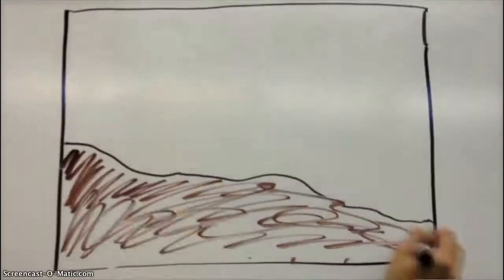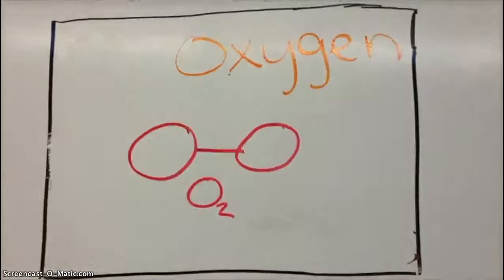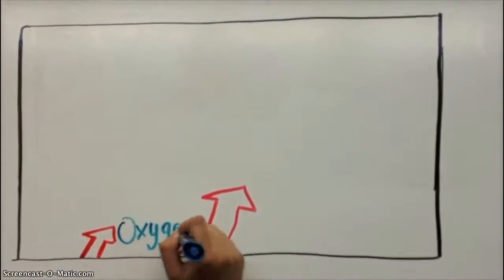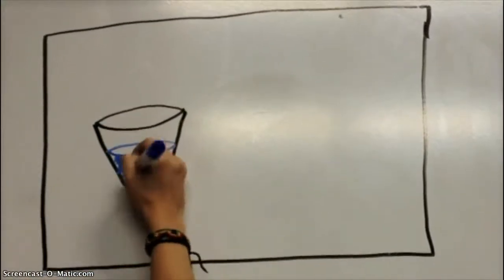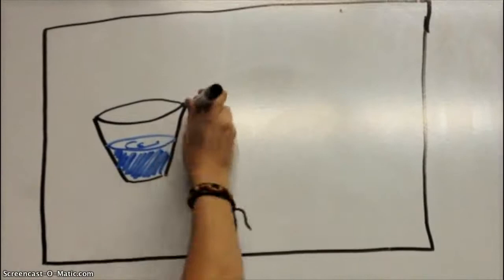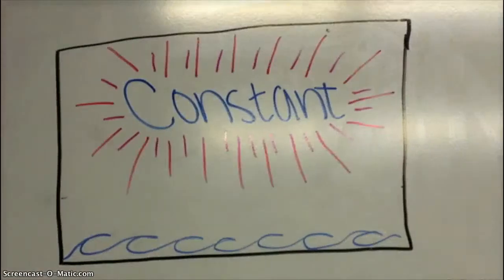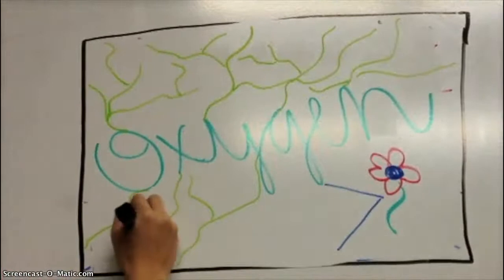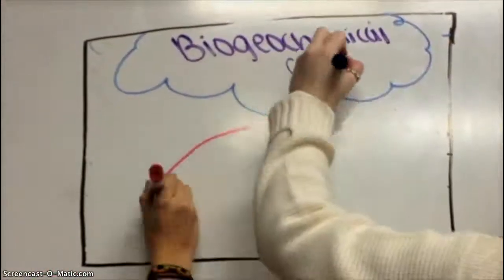The Biogeochemical Cycle: The Oxygen Cycle